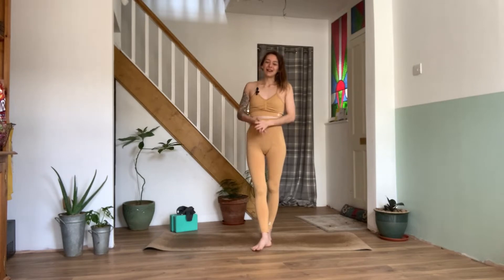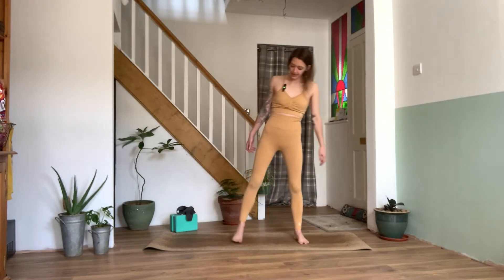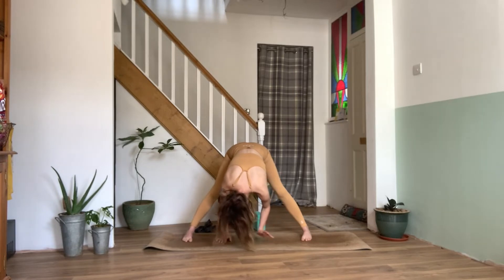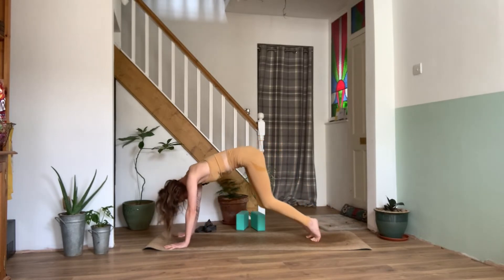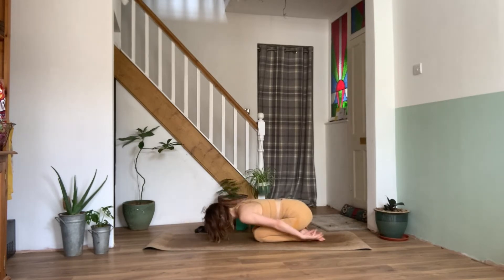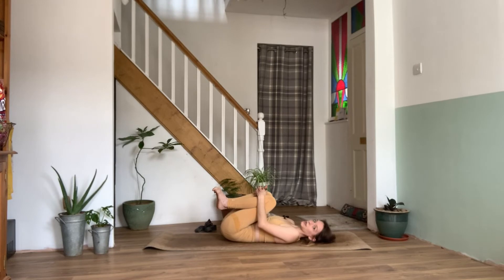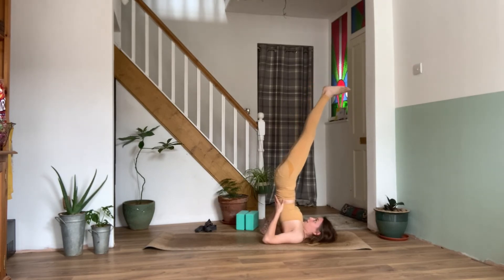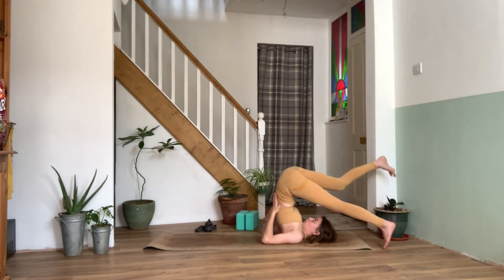Inversion Yoga Flow | Beginner Yoga Flow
Today we get up-side down in this short and sweet inversion flow, perfect if you are new to inversions in yoga. Yoga inversion is believed to release stress and tension, increase circulation and energy levels, and strengthen muscles.

💌SIGN UP to my weekly Newsletter to receive EXCLUSIVE DISCOUNTS, class schedules, tips for your yoga practice and more!
🌝 Be a part of the Warrior Yoga community at;